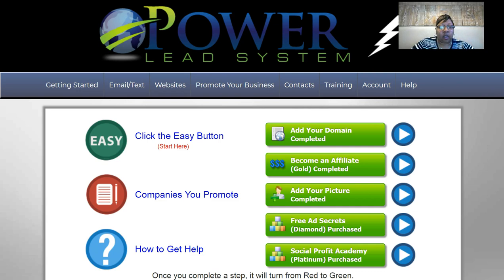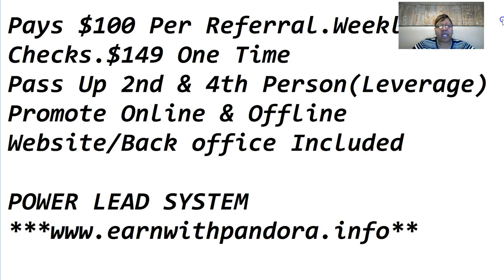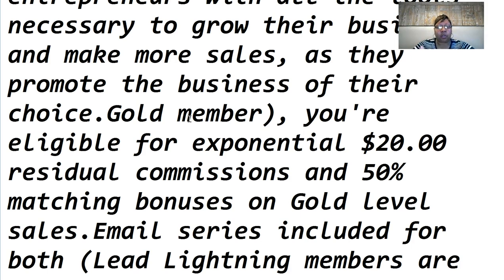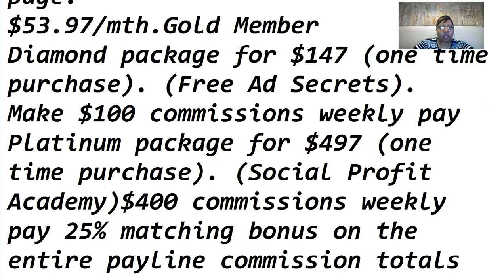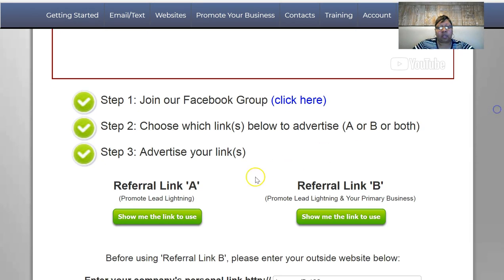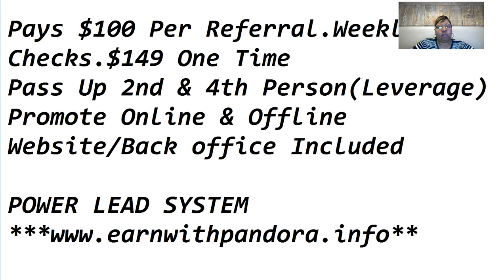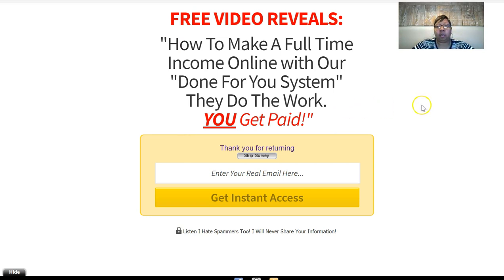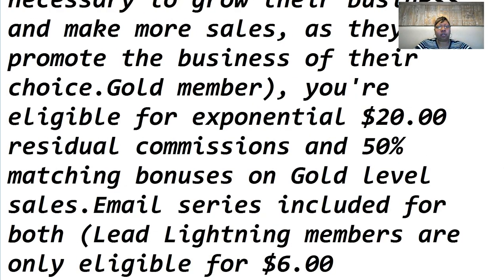Make Money Online Today Power Lead System 2018 works with EZ Profit 100 Direct Mail Marketing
**Excuse the Video Sound at the End I didn’t realize the video was playing until I played it.***

Make Money Online Today Power Lead System 2018 works with
EZ Profit 100 Direct Mail Marketing
Get Started Today!  Start At Least as Gold Member/ Diamond Level .The Best Option is Go All In As Platinum.

Discover How Ez Profit 100 and The Power Lead System works as Powerful Dual System to Increase Your Profits Online and Offline.

EZ Profit 100 is a 7 Year Proven Direct Mail Program. Just Mail
Postcards and Make Unlimited  $100 Commissions Weekly.
Get Started Today for only $149 One Time Fee. No Monthly Fees.
Website and Back office Included to track your sales.
120 Postcard Leads Included in your Welcome Kit.

Earn 100% Commissions. Weekly Pay. No Computer Needed.
Join Today!
"The Postcard Diva"

The Power Lead System is an All-in-One Marketing System platform including a vast array of features. It's powered by Priceless Possibilities who has been creating custom marketing systems for nearly two decades. The Power Lead System provides entrepreneurs with all the tools necessary to grow their business and make more sales, as they promote the business of their choice. (Create unlimited lead capture pages, unlimited sales pages, unlimited sub-domains, video post cards, entire sales funnels, unlimited auto-responder campaigns, unlimited broadcasts to your list, ad tracking, floating capture forms, the ability to create and share entire sales funnels, and so much more).
as a Power Lead System affiliate (Gold member), you're eligible for exponential $20.00 residual commissions and 50% matching bonuses on Gold level sales. (Lead Lightning members are only eligible for $6.00 commissions).
The commission potential from a single Lead Lightning customer is $526.00

$53.97/mo Gold Member*** Get All In As A Platinum Member**
Diamond package for $147 (one time purchase). (Free Ad Secrets).
Make $100 commissions weekly pay Platinum package for $497 (one time purchase). (Social Profit Academy)$400 commissions weekly pay 25% matching bonus on the entire payline commission totals of ALL personally referred Diamond level sales. (pass-ups included!) (there are no Platinum roll up sales). In addition, Platinum qualified members will receive a $50.00 retail override on all Platinum sales made by their personally referred Platinum members.

Get Excited! You’re literally seconds away from owning your very own “Digital Sales Machine” that cranks out 'Lifetime Residuals' PLUS $25, $50, $100, & $400 Fast Start Commissions, 24/7 (even while you sleep)!
You get paid a 50% MATCHING BONUS on ALL of your referrals. This allows you to get paid commissions on 100’s, even 1,000’s of free reports given away by others... For Life! This is truly hands-free extra income!

Lead Lightning Review is an Great marketing system to get started
with for Only $7. No monthly fees it provides you with complete training, sales funnel, contact manager for your leads and a followup autoresponder with pre-written emails.